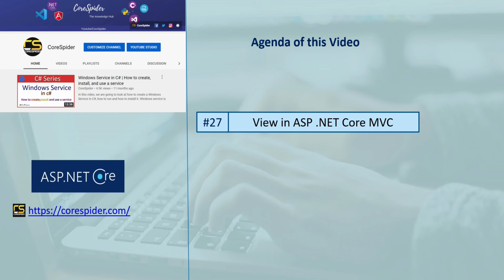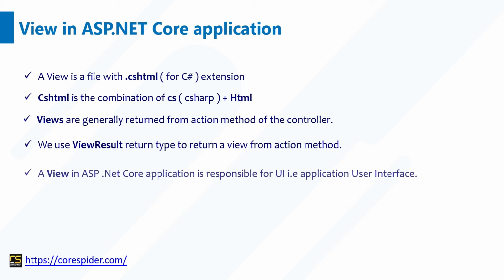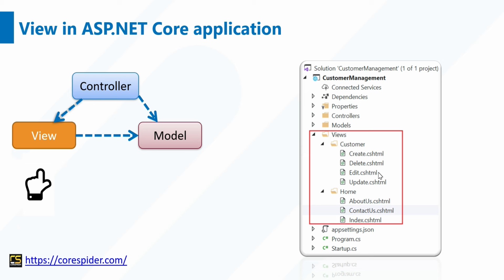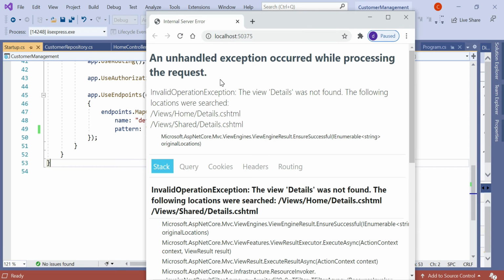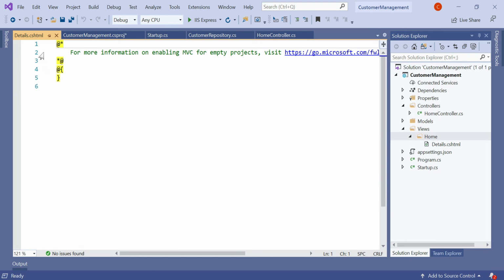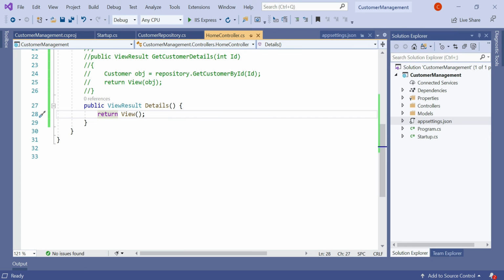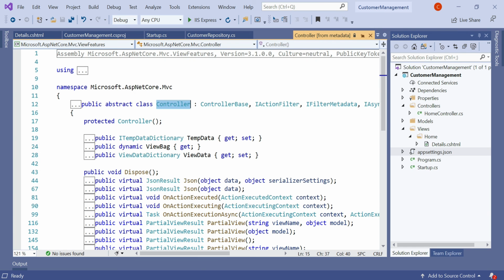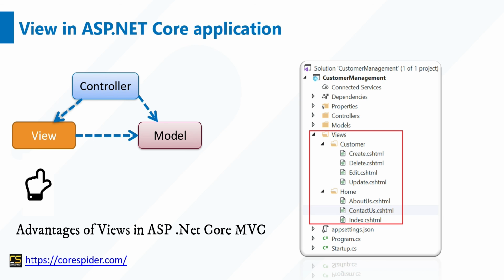(#27) View in ASP .Net Core MVC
View in ASP  .Net Core MVC